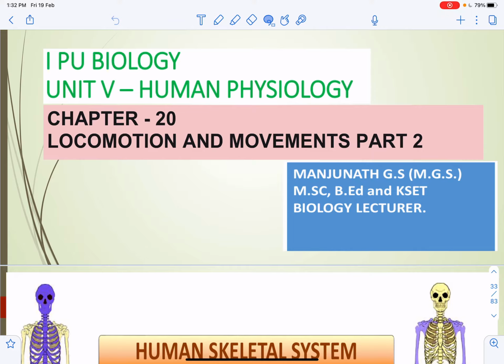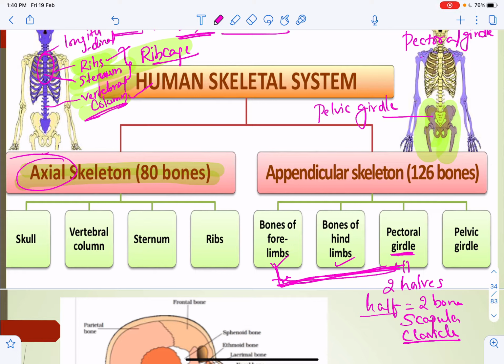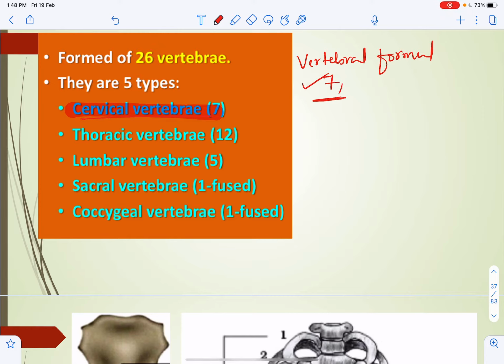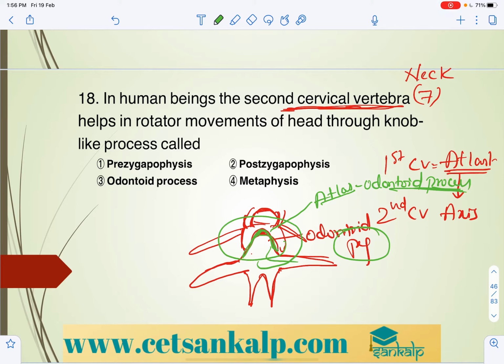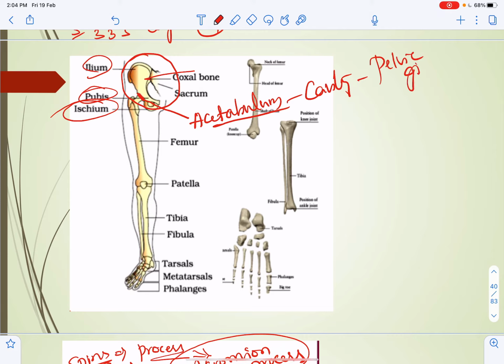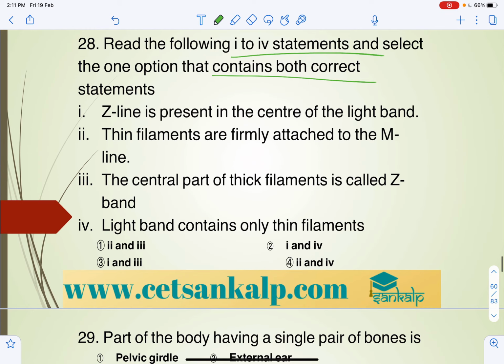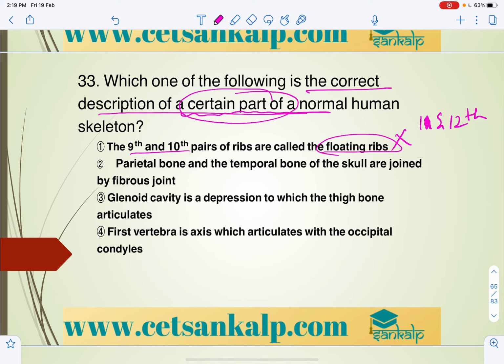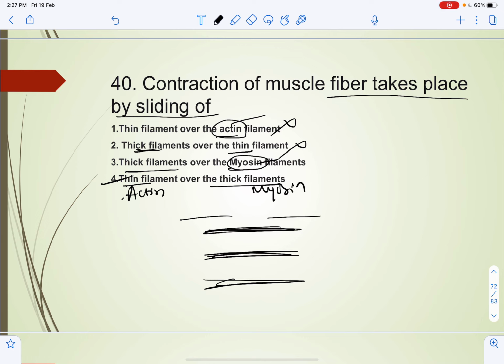Locomotion & Movements | SANKALP | CLASS 2| BIOLOGY